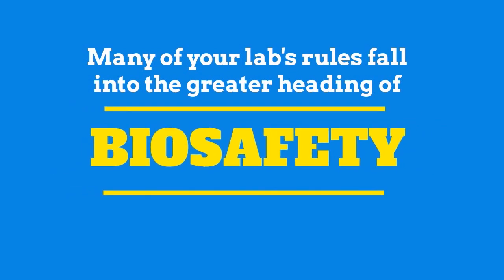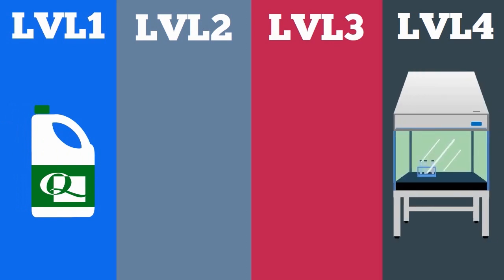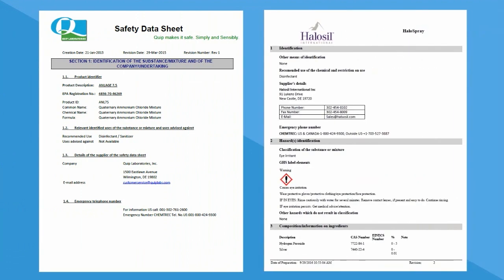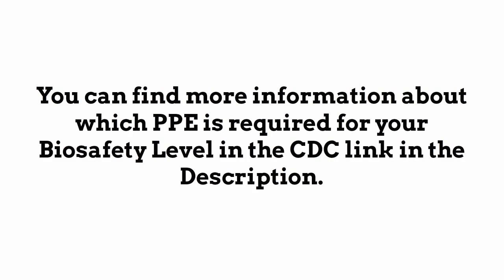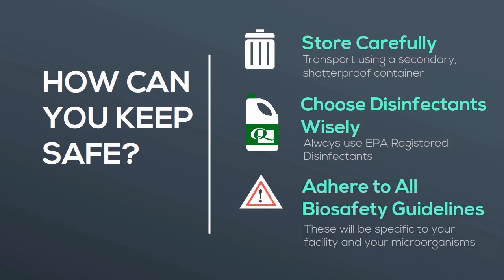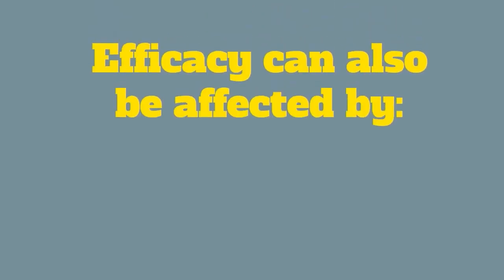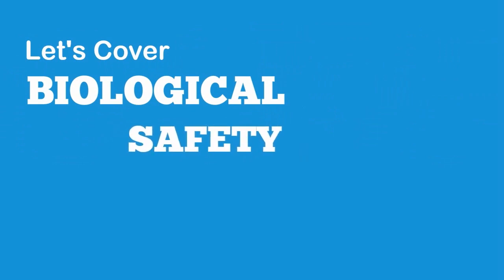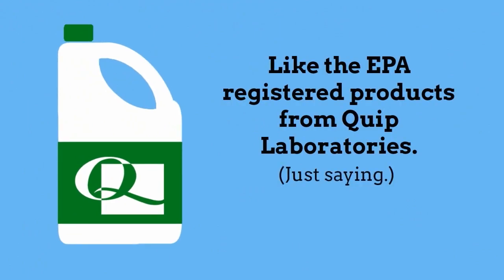Biosafety Basics Quip Laboratories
Biosafety is the prevention of large-scale loss of biological integrity, focusing both on ecology and human health. Knowing the basics of biosafety is absolutely imperative to protect yourself and those around you. After you've watched, don't forget to take the quiz